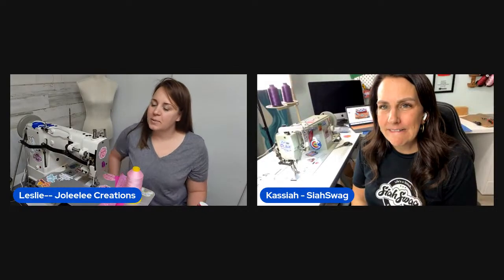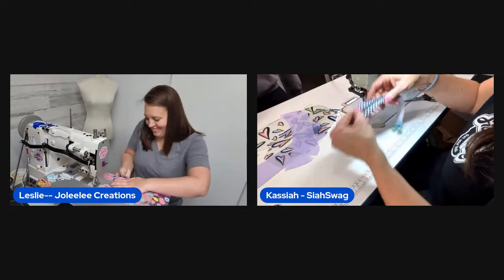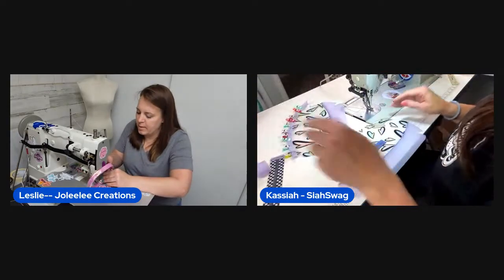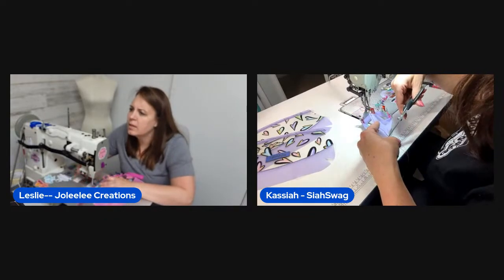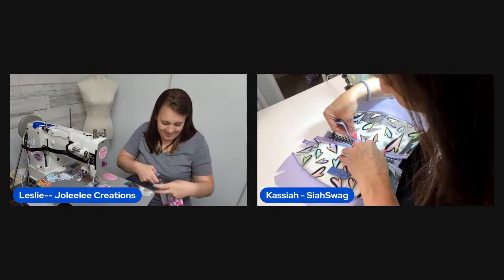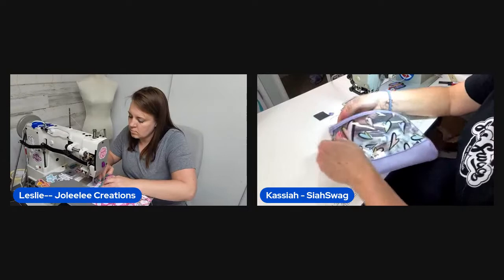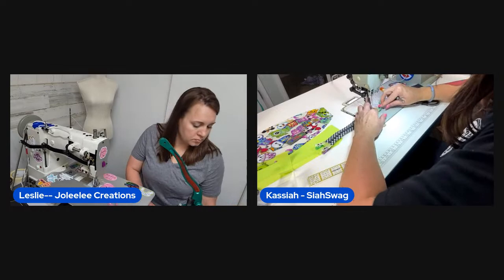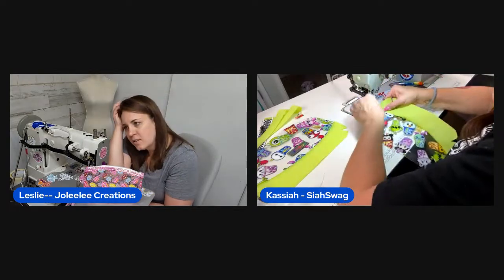Replay: Clear Clematis-- with Leslie and Kassiah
Huge thanks to Andrea for sharing her version of this pouch with instructions in the BlueCalla Group!